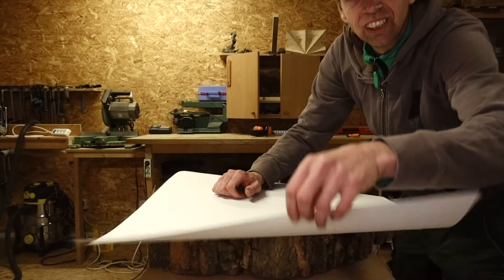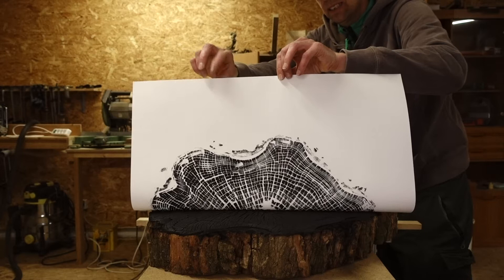How to make a tree ring print in under 2 minutes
This video gives you a quick inside on how to make a tree ring print.